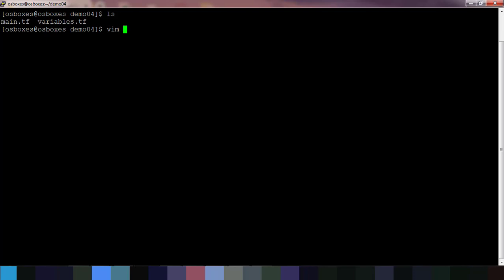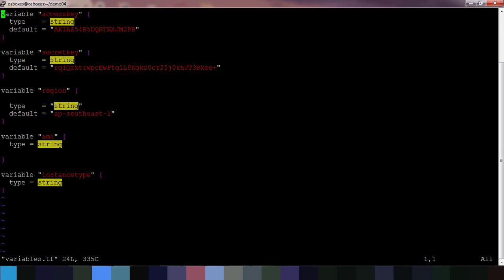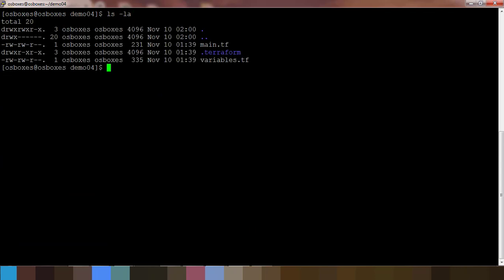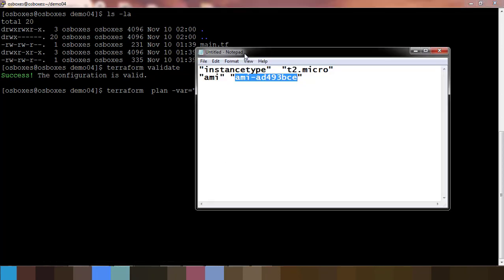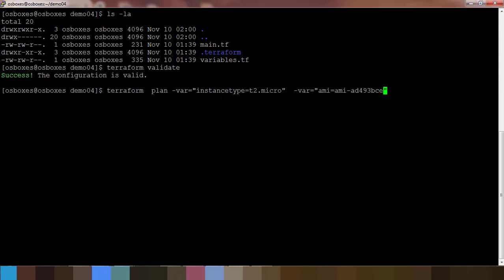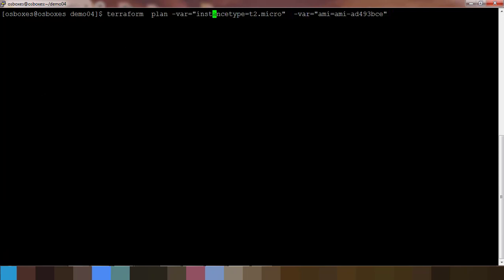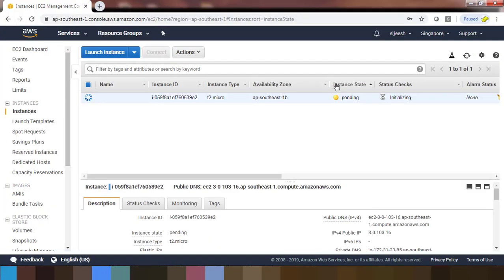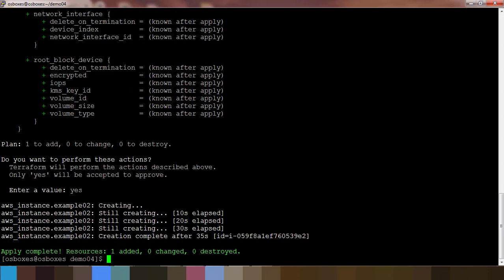008 Terraform pass values during deployment using var option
This video shows how to pass values to the variable during terraform deployment.